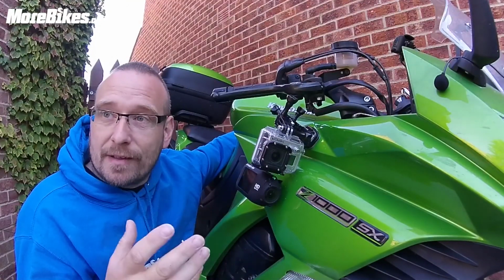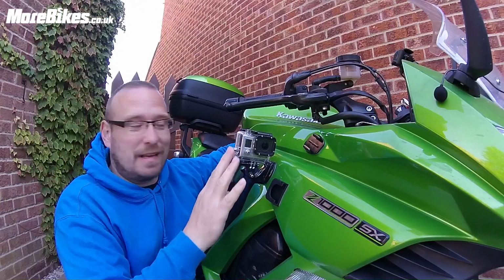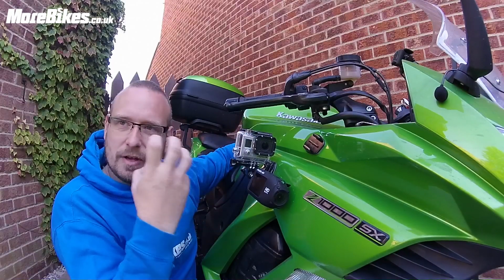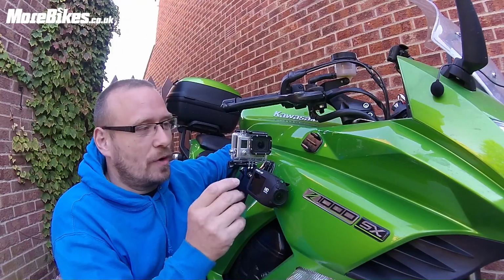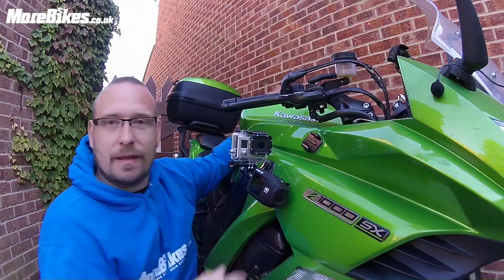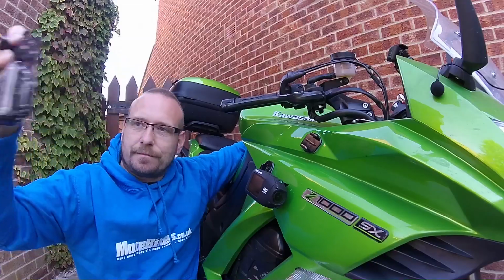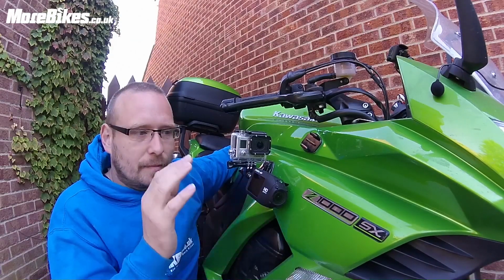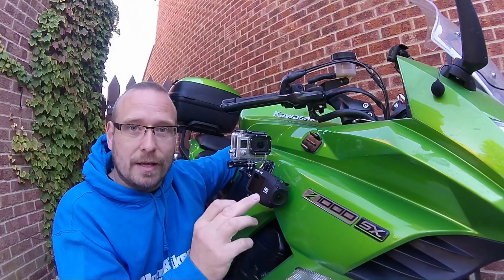Drift Ghost-S vs GoPro Hero 3 Black | Choose the best motorcycle action camera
PLEASE WATCH IN FULL HD.